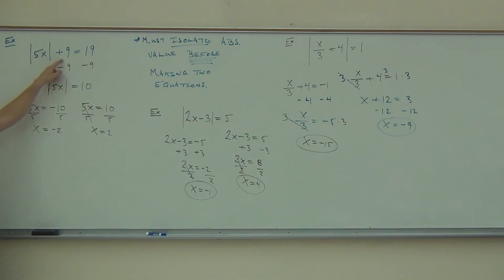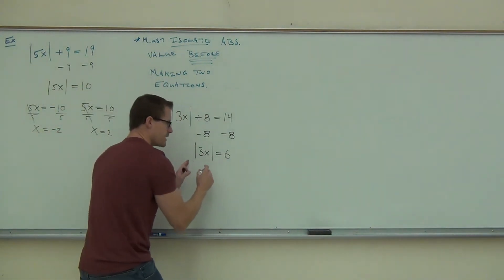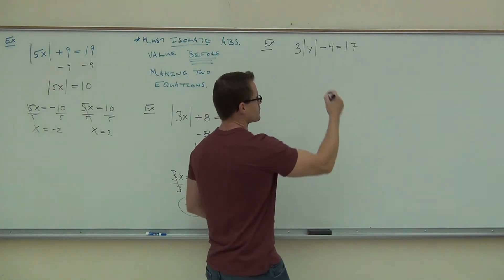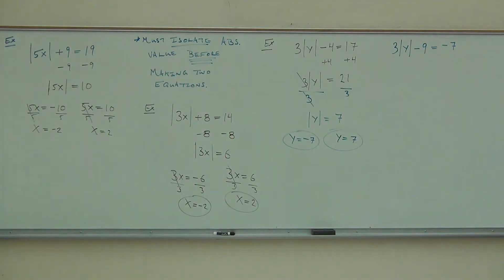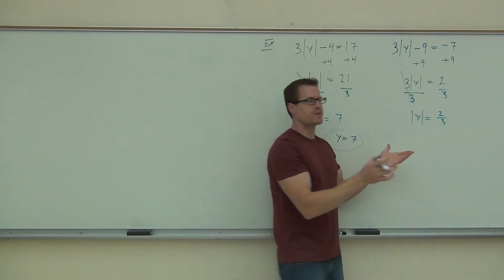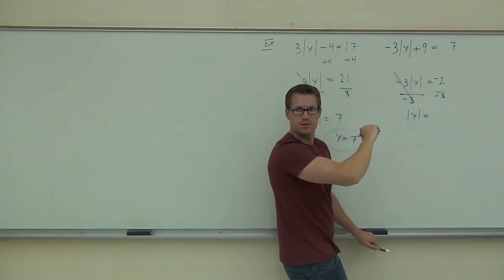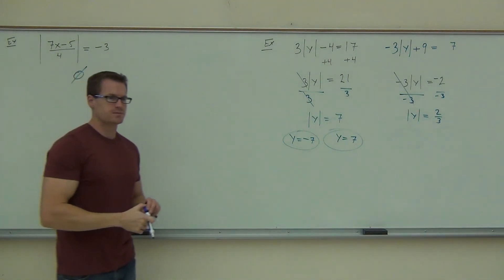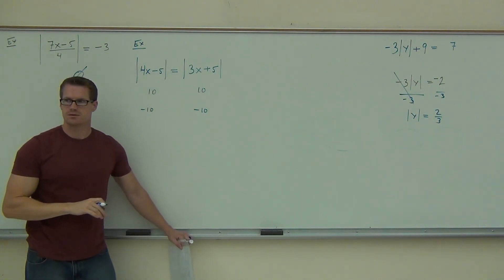Intermediate Algebra Lecture 9.2 Part 3